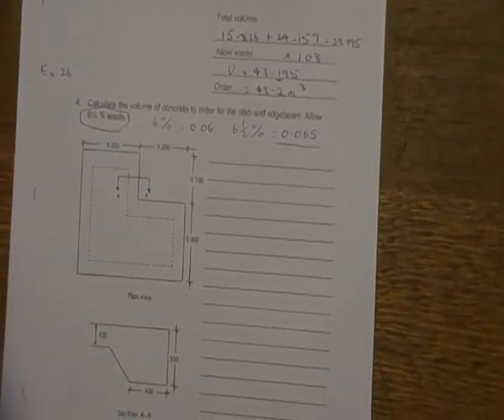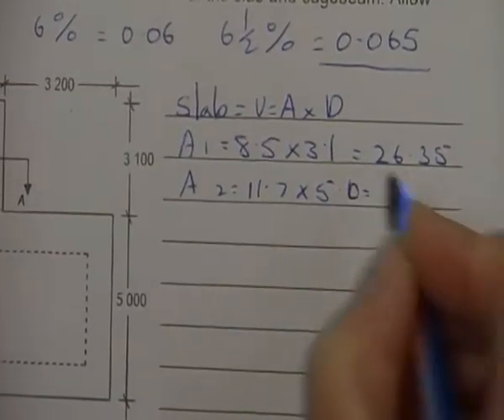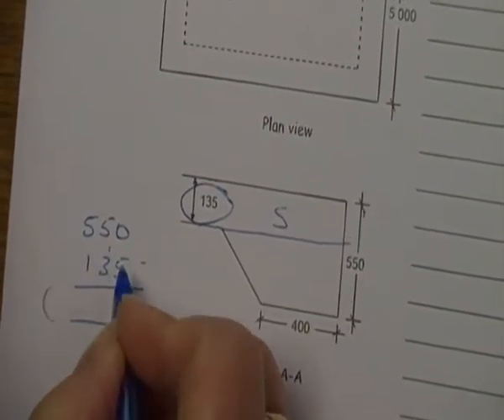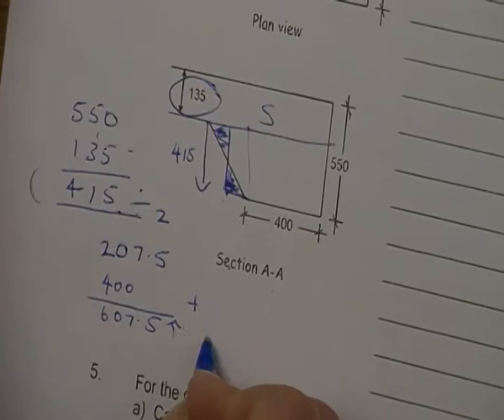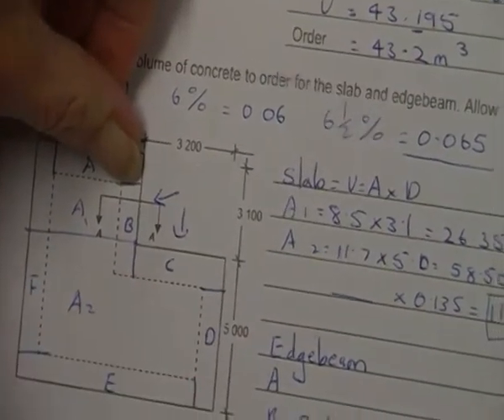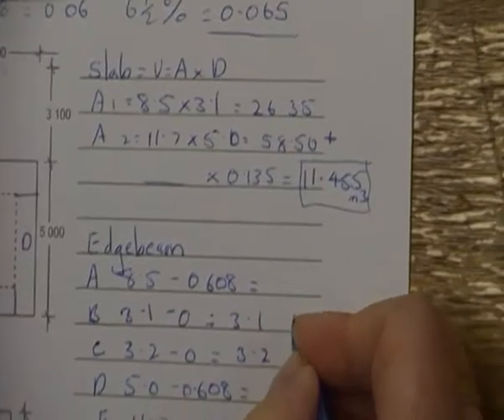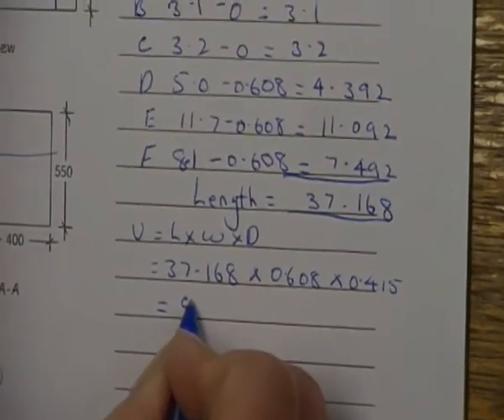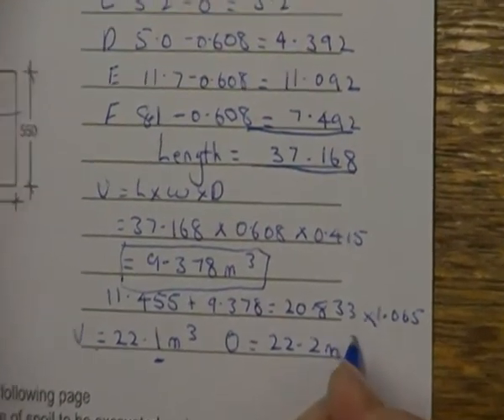Slab with Splayed Edge Beam exercise 26.4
Maths book Slab with Splayed Edge Beam exercise 26.4 page 91
Jenniffer M Donnelly and Flavia Teixeira